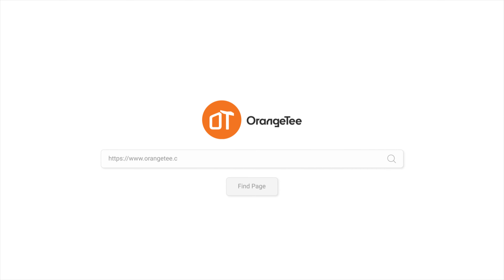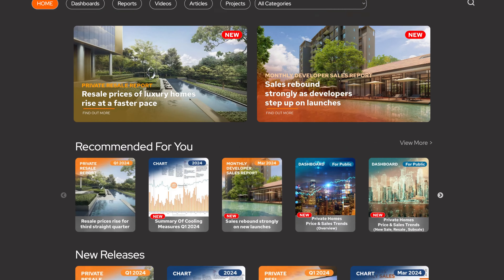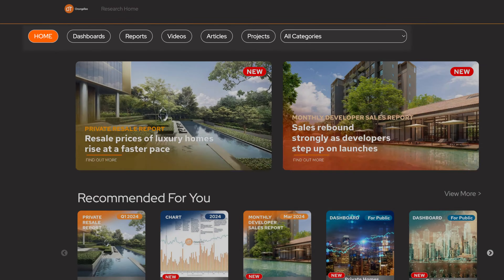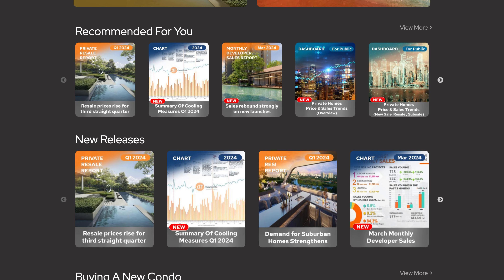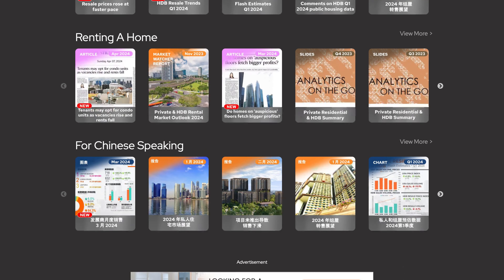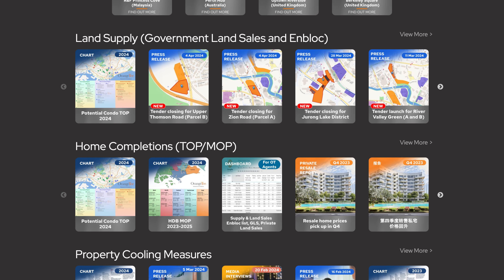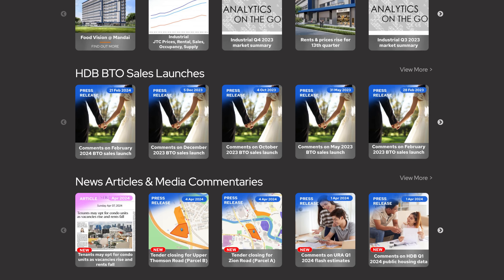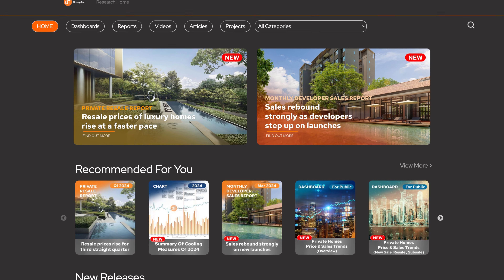Unlocking the Research Hub: Your Ultimate Research Companion!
Discover the ultimate research experience with our Research Hub! Your go-to destination for all research needs, conveniently consolidated in one platform. Dive into a wealth of resources and tools designed to streamline your research process and empower your decision-making.